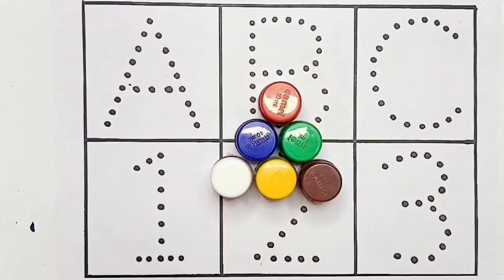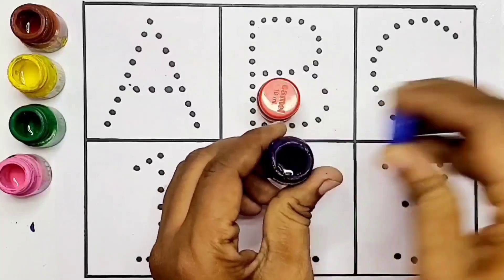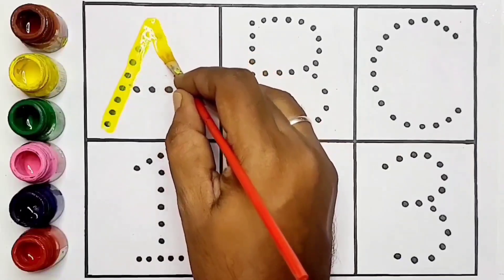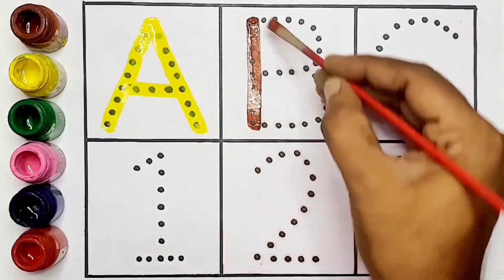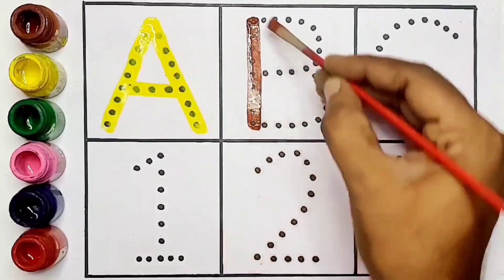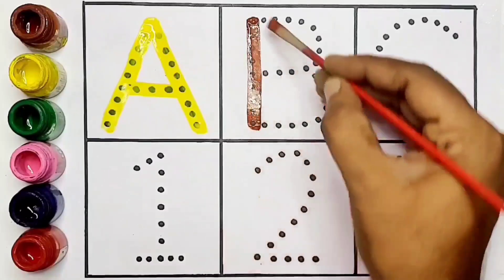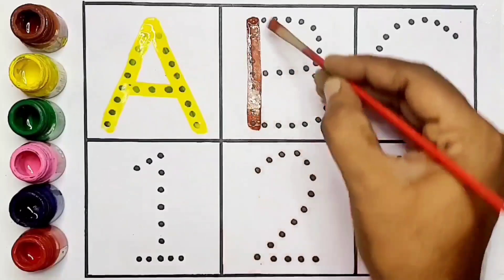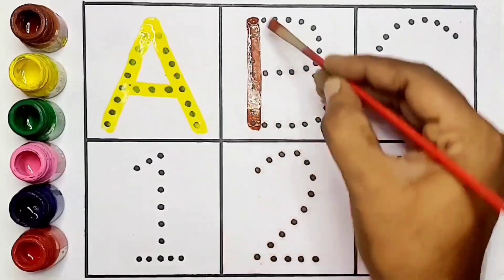Learn to count, One two three, 123, 123 Numbers, 1 to 100 counting, abc, a to z alphabet - 47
Create an engaging video where children learn numbers through a combination of writing and coloring activities. Introduce each number with clear demonstrations of how to write it, followed by fun coloring exercises related to the respective number. Use vibrant colors, simple language, and interactive elements to keep the young audience captivated throughout the learning process.
NumberFun
Alphabet sounds, baby learning, fine motor skills,
kids education, letter recognition, learning the
ABCs, music and movement, preschool activities
rhyming words, toddler development, YouTube for
kids, animated videos, bright colors, high-quality
images, letter shapes, phonemic awareness, pre-
reading skills, toddler entertainment, ABC song,
Alphabet song, Kids songs, Nursery Rhymes,
English Phonic Song, toddlers, English alphabets